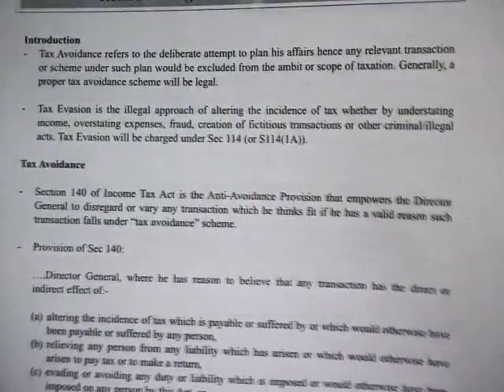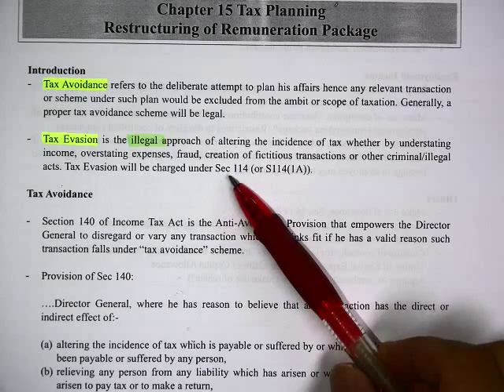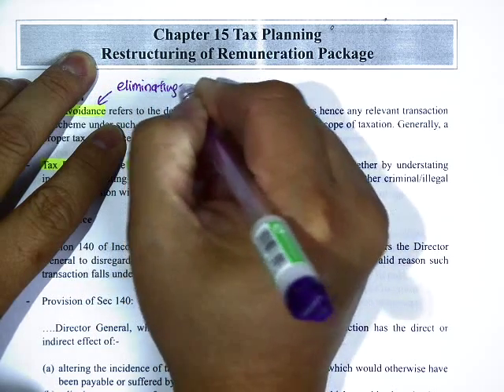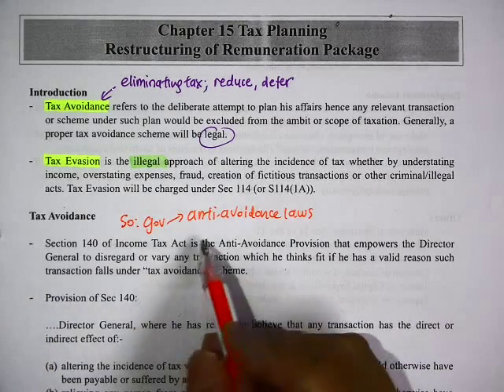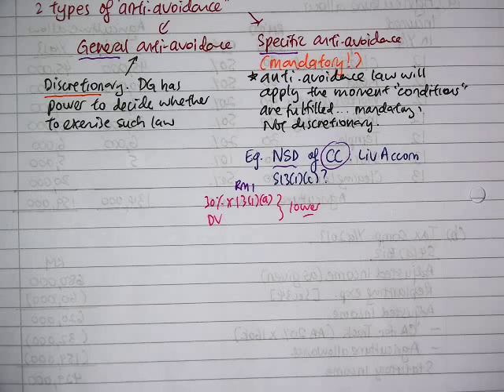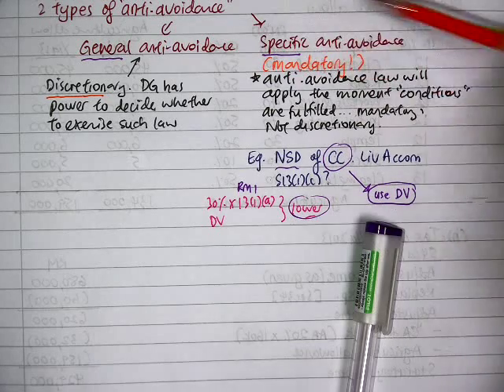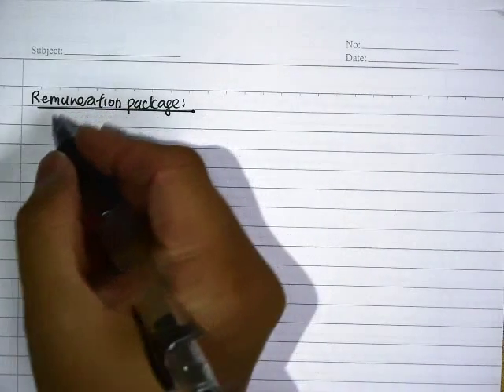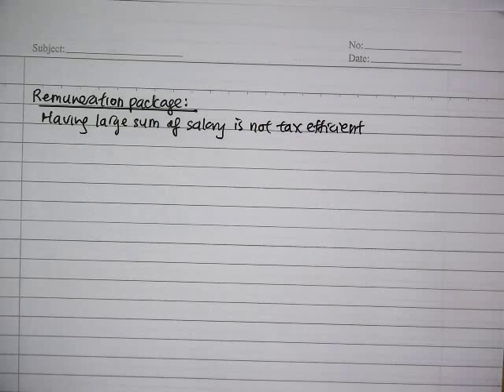F6 - Tax Planning for Individual (relevant to P6)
This is RELEVANT to ACCA P6

Mr Low Chin Ann lectures at MCKL (Methodist College Kuala Lumpur) and also in Citypro JB.

Other papers taught by Mr Low include ACCA F6 TX, P6 ATX and SBL.

ACCA @ MCKL